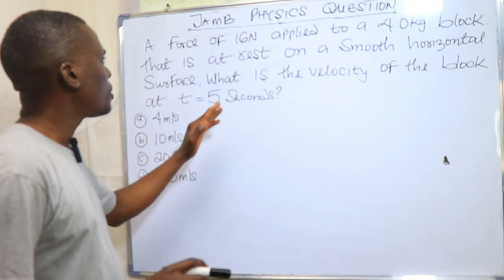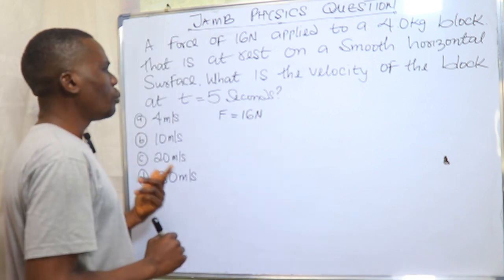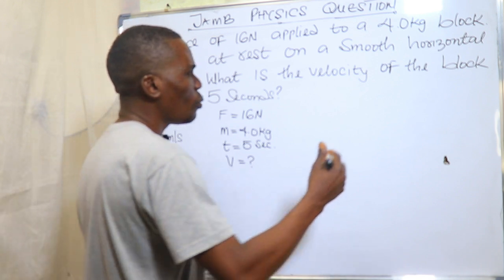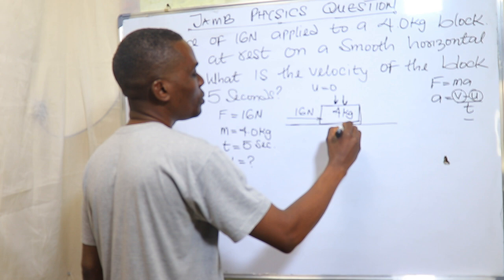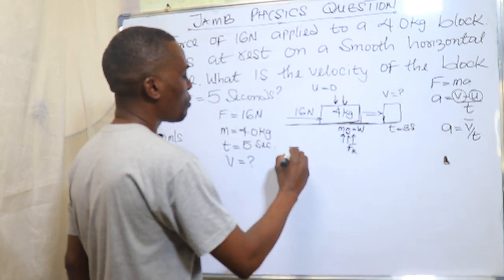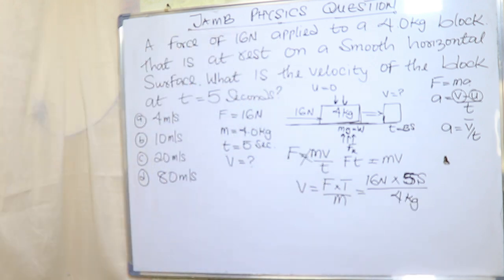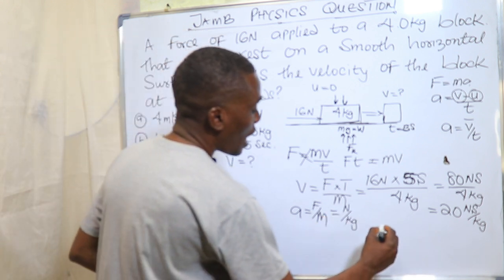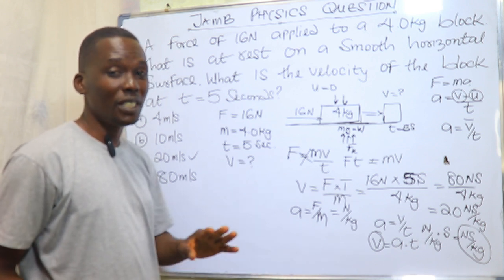How to Calculate de Velocity of a Block: JAMB UTME Physics for Pidgin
How to Calculate de Velocity of a Block: JAMB UTME Physics for Pidgin@cbtexamshub

You dey struggle with calculating velocity for your JAMB UTME Physics exam? No worry, dis video go show you how to calculate the velocity of a block step-by-step, for Pidgin! We go cover di formulas and give clear explanations to make you understand how to solve dis kind questions.
Dis tutorial perfect for JAMB candidates wey wan improve their physics skills and score higher for di exam. We go use examples to show you how to tackle dis problems well well.